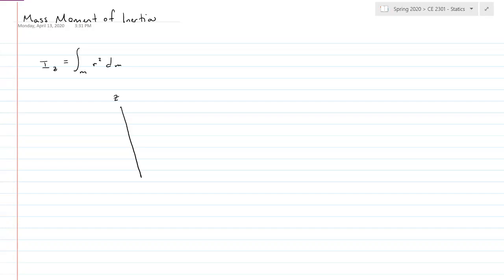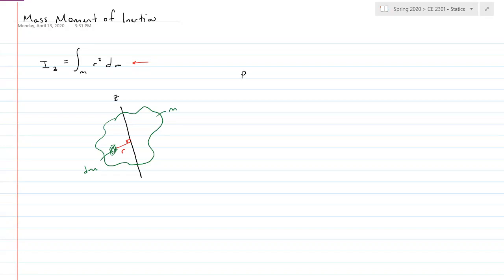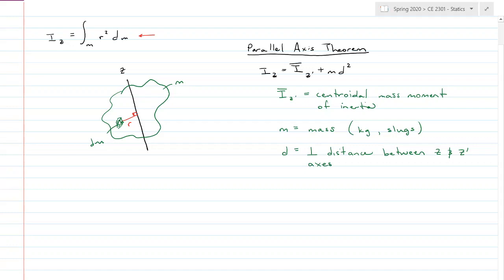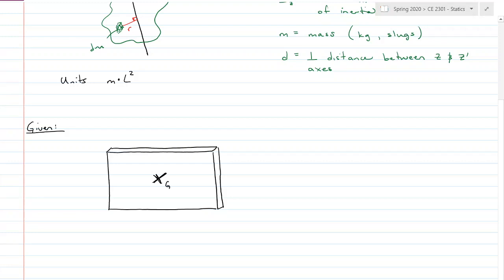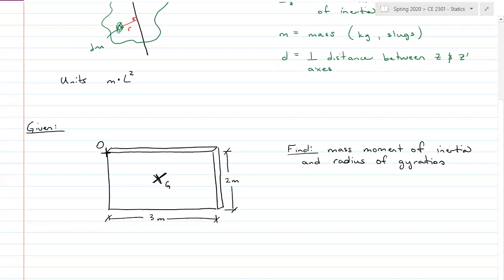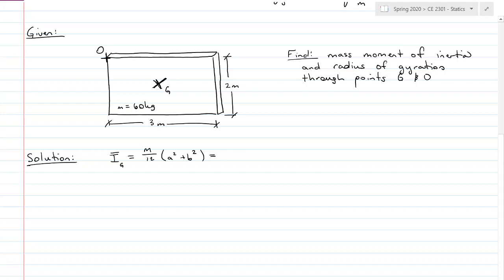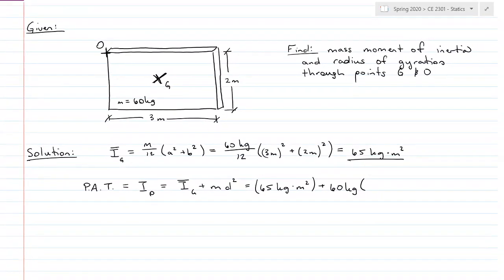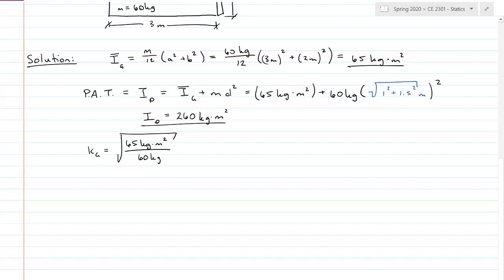Mass Moment of Inertia 1